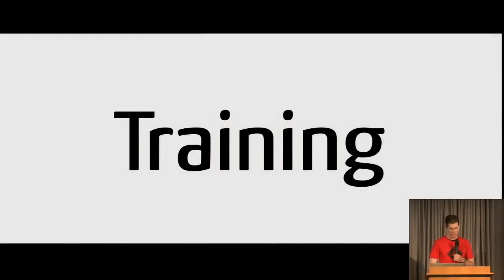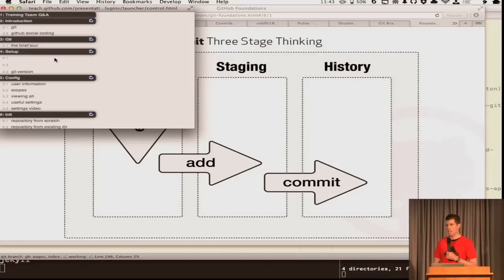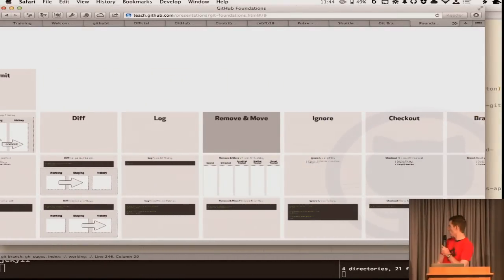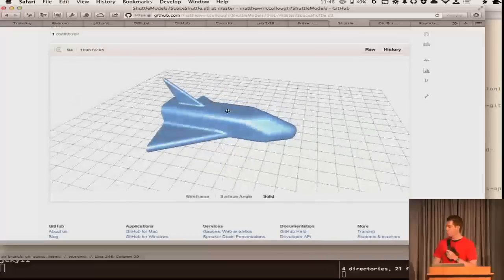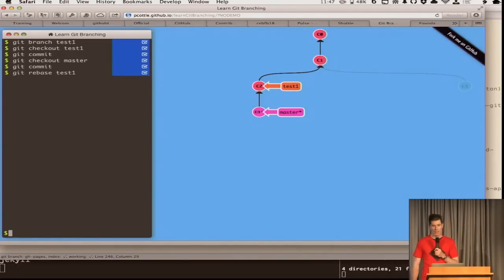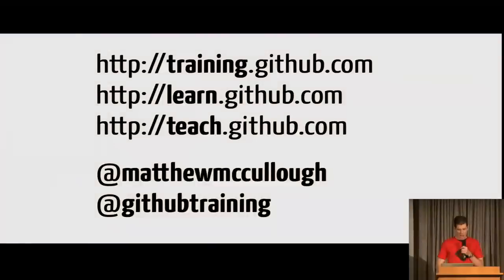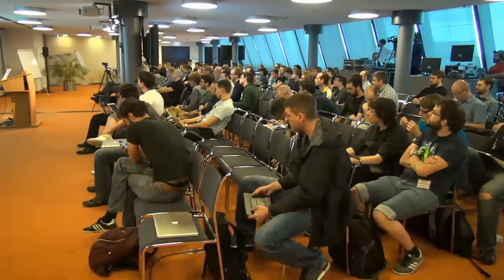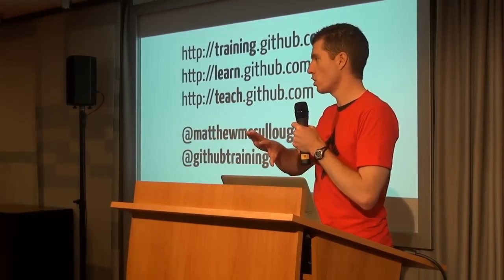Git Merge • The state of Teaching Git (Matthew McCullough)